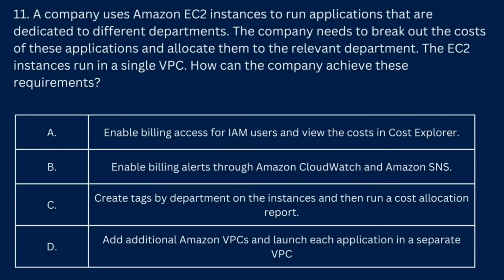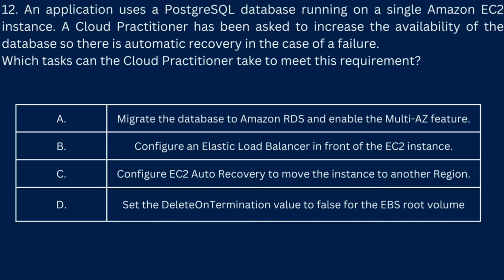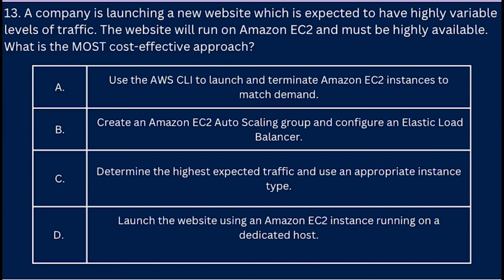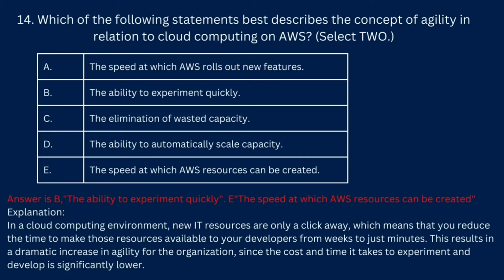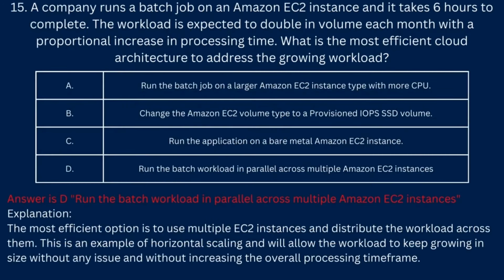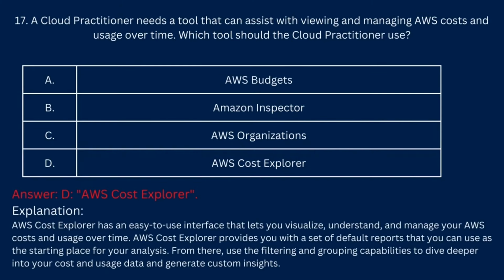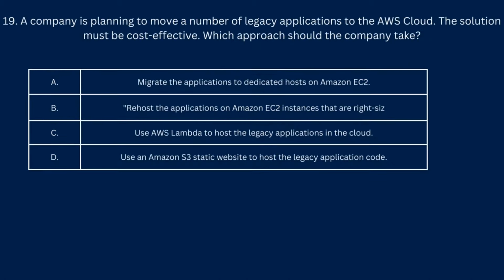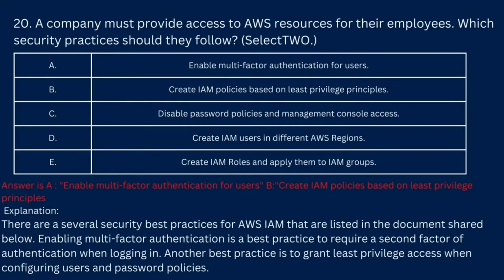AWS Certified Cloud Practitioner Exam Questions and Answers